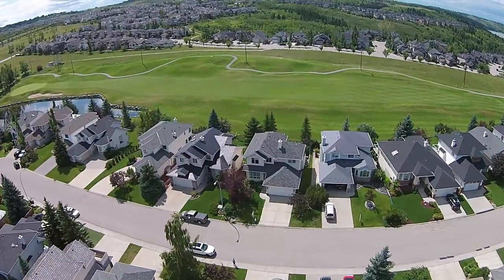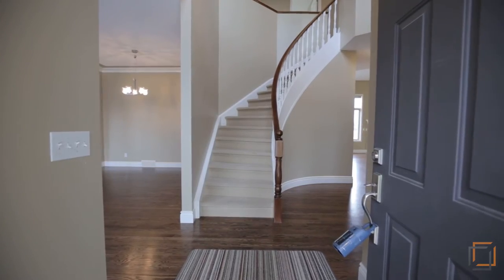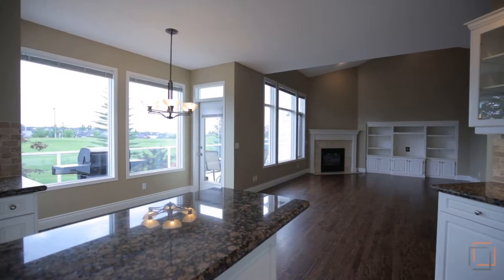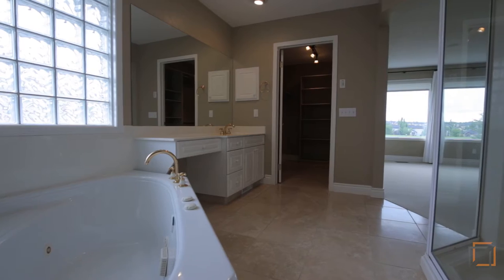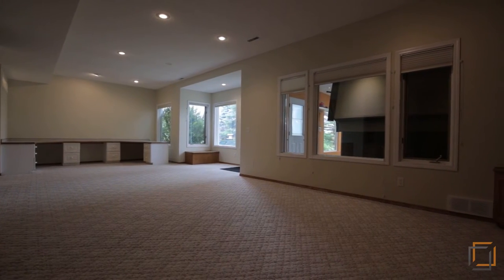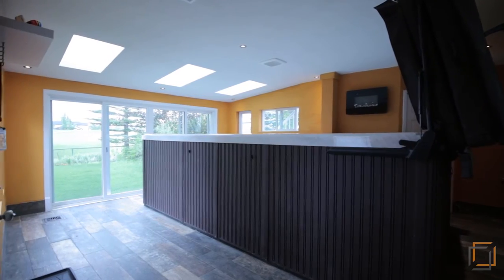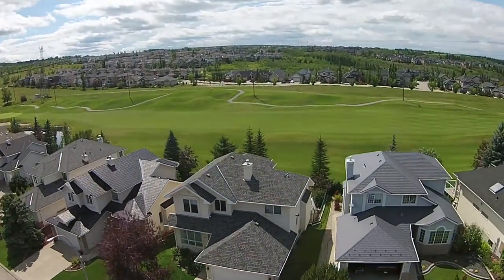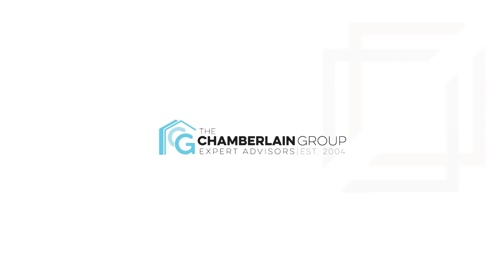Calgary Real Estate Property Tour - 131 Valley Ridge Green NW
131 Valley Ridge Green NW

Jared Chamberlain
CEO at The Chamberlain Group
Royal LePage Solutions